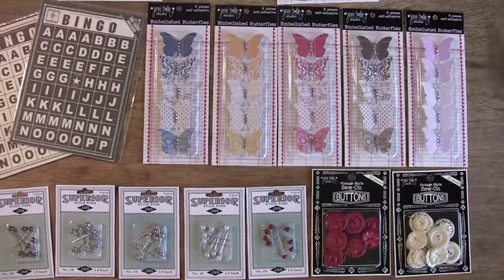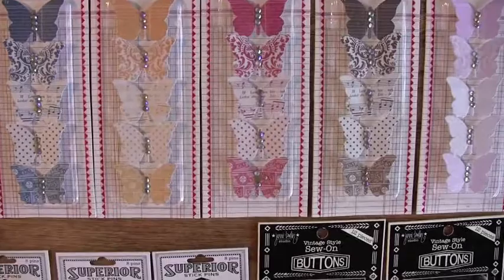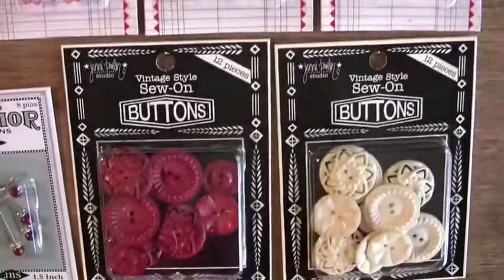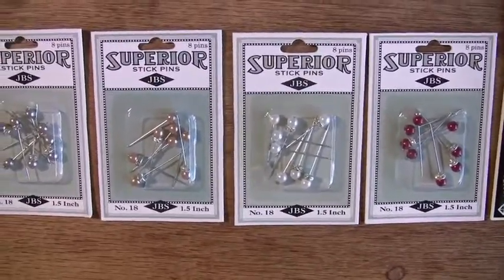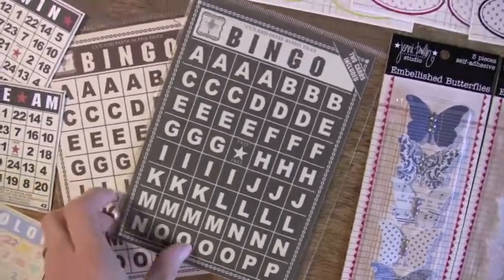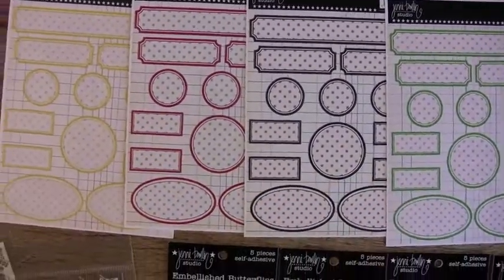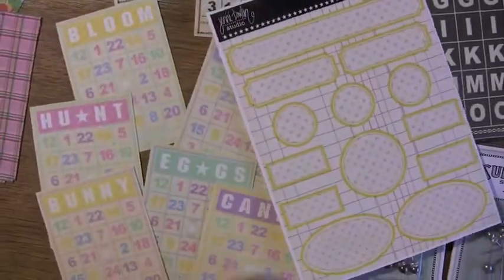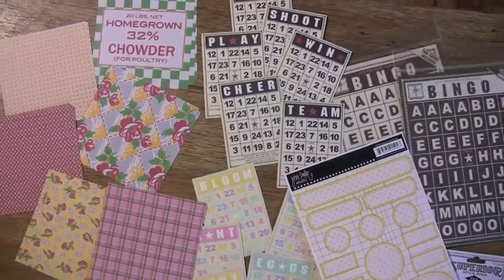Jenni Bowlin by BlueMoonScrapbooking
The newest Jenni Bowling Scrapbooking Product Video showing her latest butterflies, stick pins, bingo cards and more. Now available online at BlueMoonScrapbooking.com